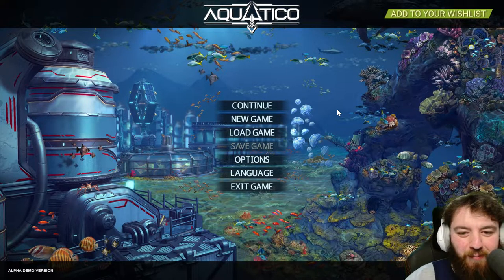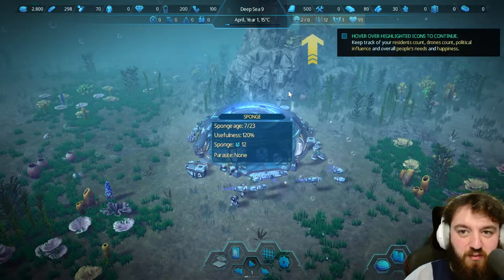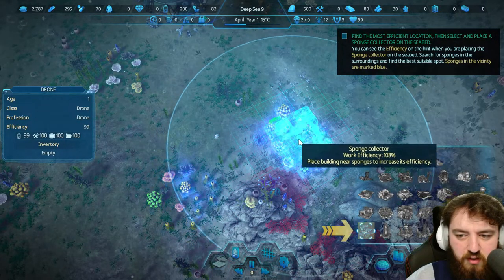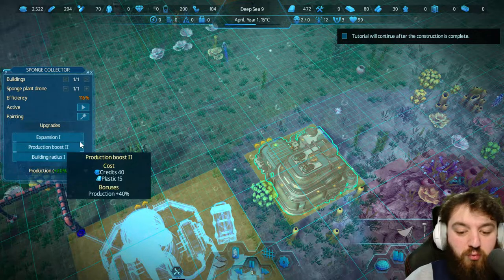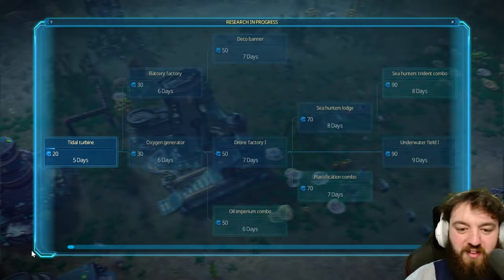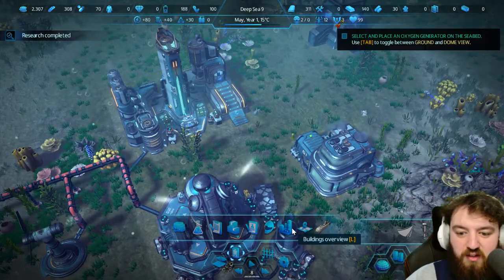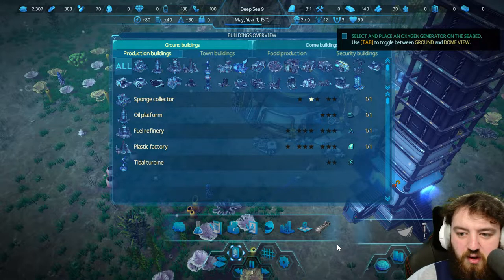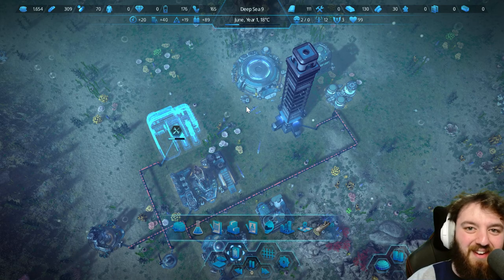Aquatico TUTORIAL | Undersea Survival Colony Builder | 1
Aquatico is a survival city builder set within the depths of the sea. Strategically build an underwater city atop the ocean floor and face the challenges that accompany an oceanic life.

Hank u